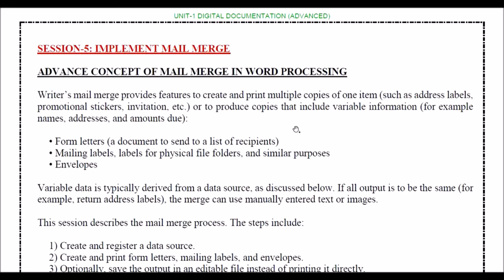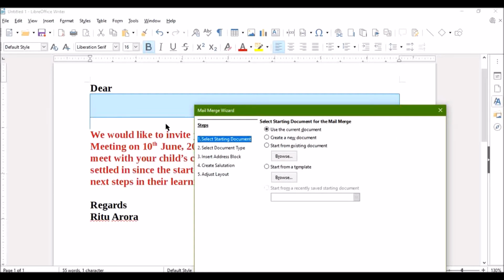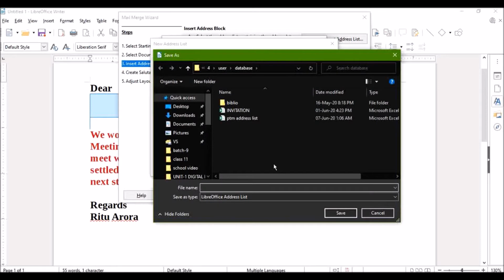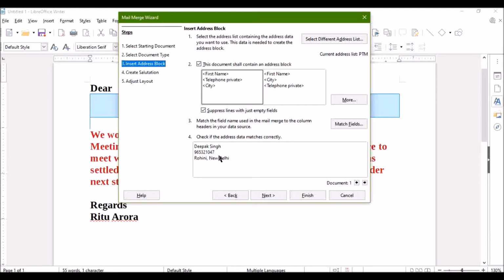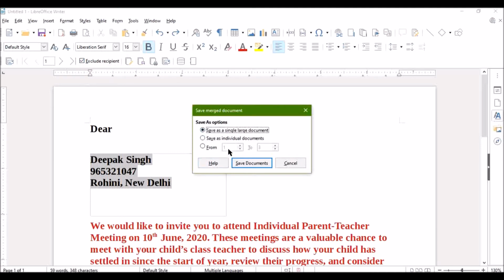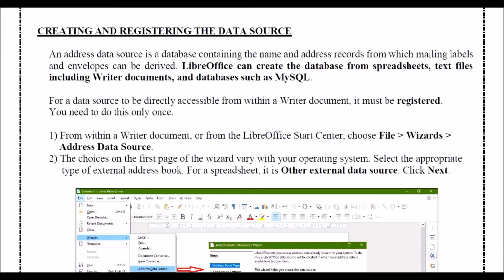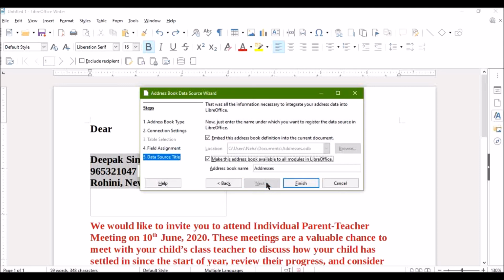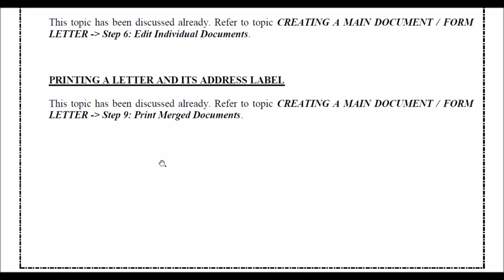Session-5 Implement Mail Merge class10 CBSE LibreOffice ( IT-402) UNIT 1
 Advance concept of mail merge in word processing,
 Creating a main document,
 Creating the data source,
 Entering data in the fields,
 Merging the data source with main document,
 Editing individual document,
 Printing a letter and its address label